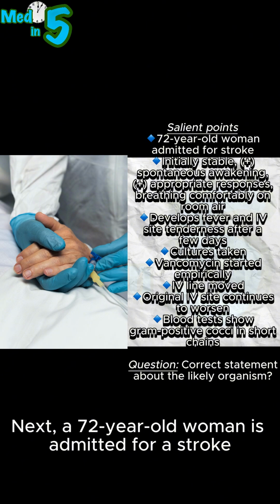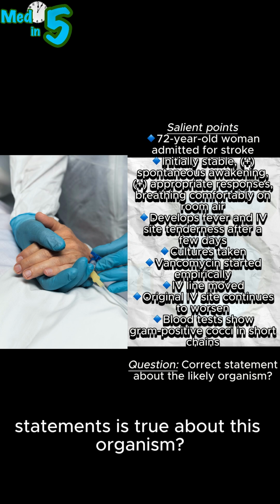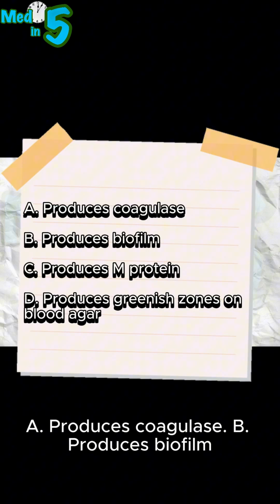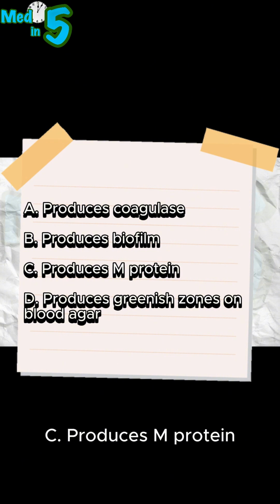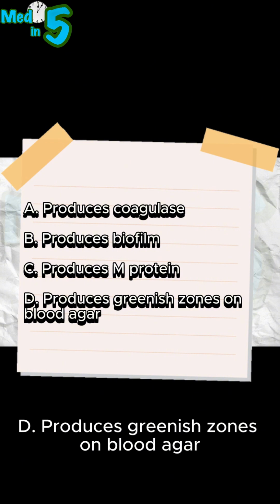8 High-Yield Bacterial Infection Questions: Can You Get Them All? | Med in 5 Clinical Case Quiz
Welcome to Med in 5 – your go-to channel for simplifying complex medical topics!

In this high-yield quiz video, we review key bacterial infections using rapid clinical case questions to test your recall and reasoning. Whether you're preparing for USMLE, COMLEX, or shelf exams, this recap will sharpen your clinical edge in just 5 minutes.